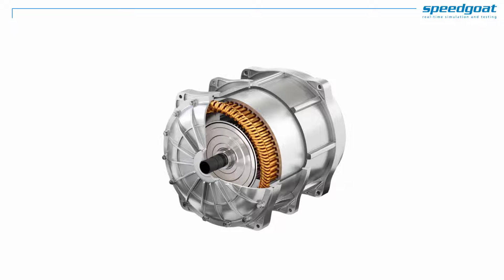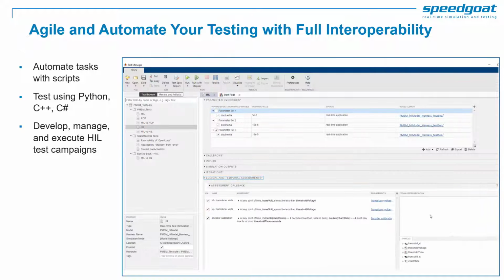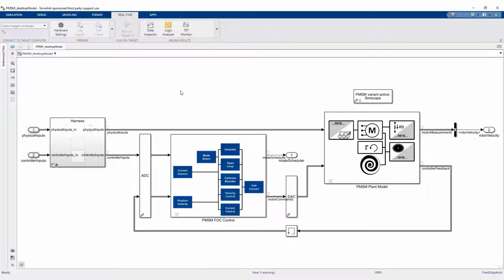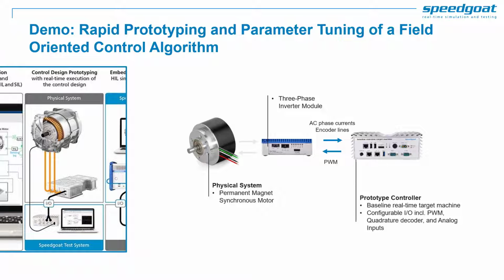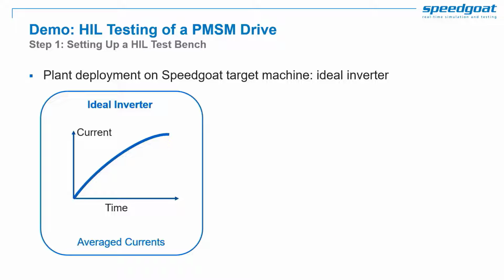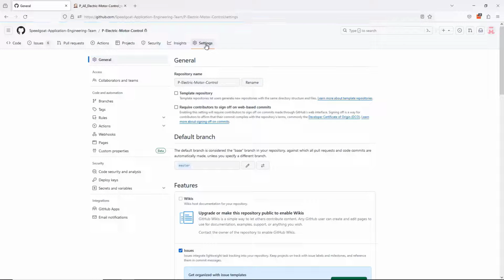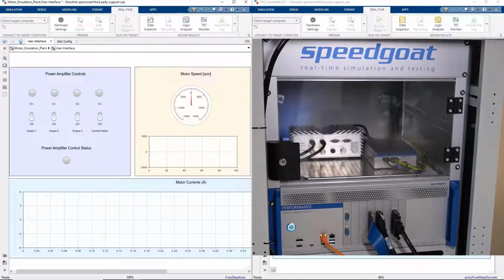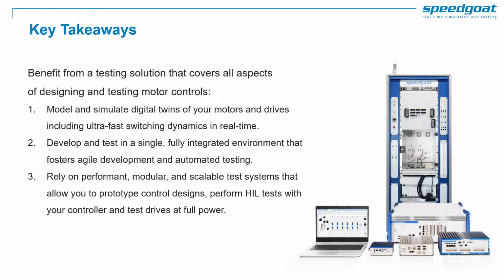Developing and Testing Motors and Drives for Vehicles and Robots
This webinar will show you how to develop and test motor controls using Simulink®, Simscape, and Speedgoat Test Systems.